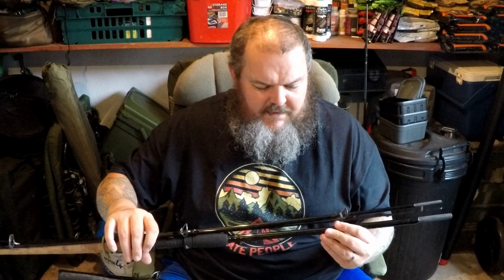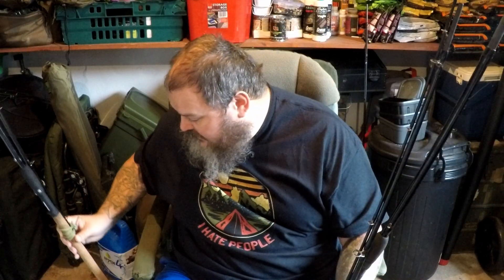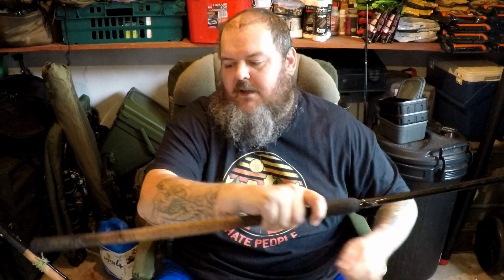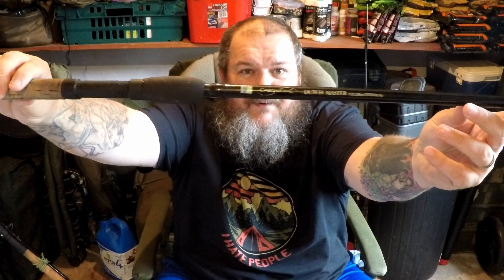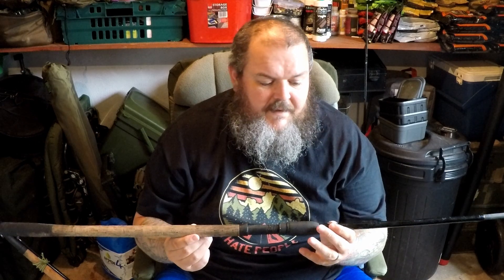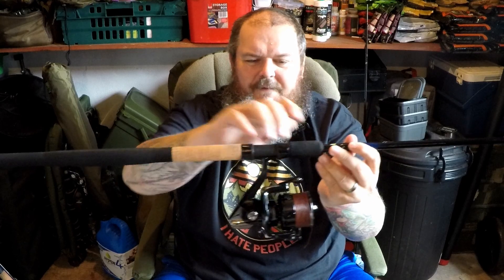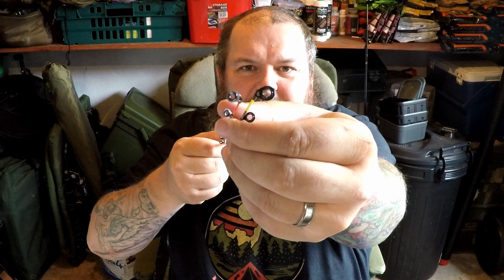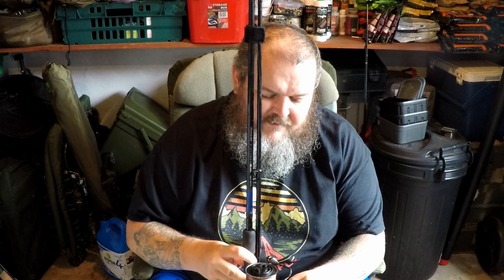Dutch to Distance the new Feeder Rod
If you have any specific questions about the fishing tackle I use then feel free to ask me in the comments below this video or you can come on over to my other Social Media Platforms.